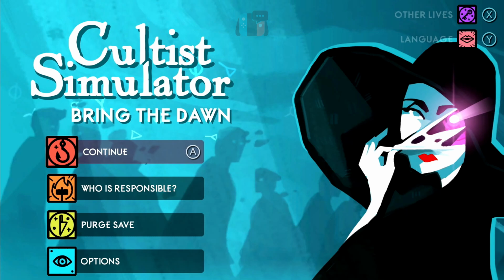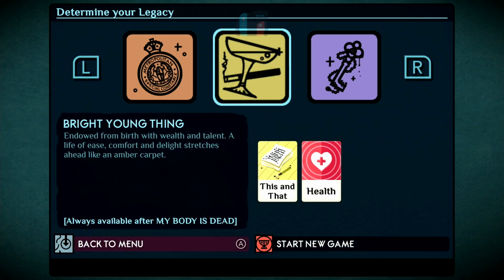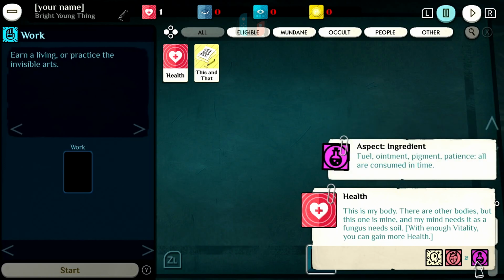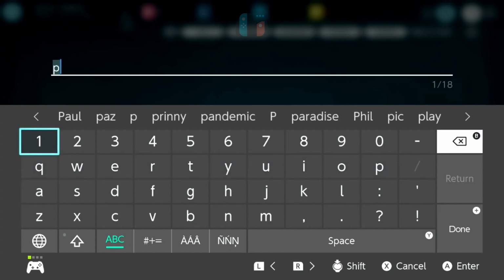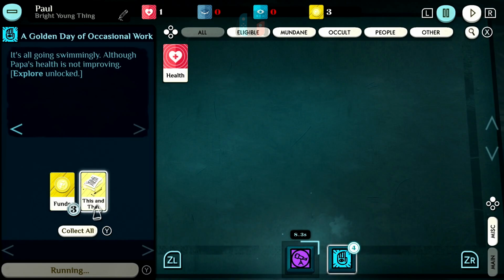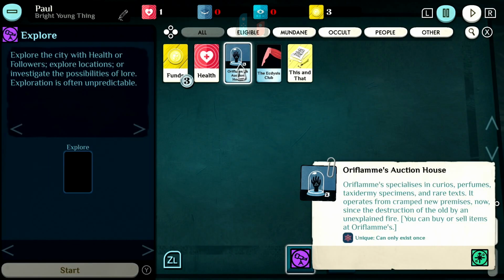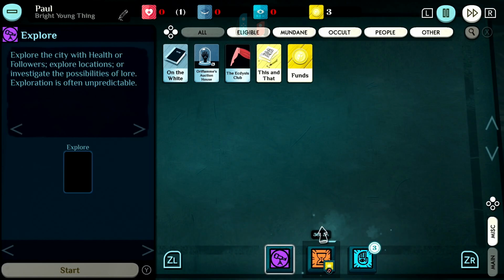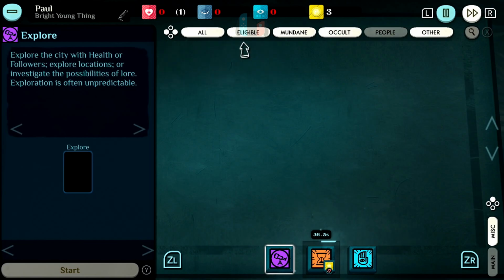Cultist Simulator Nintendo Switch - follow me, play this game!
Welcome to my look at Cultist Simulator on the Nintendo Switch, which comes fully loaded with 3 previously released DLCs bundled in. The Switch version comes in at £17.99 and $19.99 and is published by Playdigious.

Experiment. Die. Ascend. SEIZE FORBIDDEN TREASURES. SUMMON ALIEN GODS. FEED ON YOUR DISCIPLES.
Cultist Simulator is a game of apocalypse and yearning. Play as a seeker after unholy mysteries, in a 1920s-themed setting of hidden gods and secret histories. Perhaps you're looking for knowledge, or power, or beauty, or revenge. Perhaps you just want the colours beneath the skin of the world.

In this roguelike narrative card game, what you find may transform you forever. Every choice you make, from moment to moment, doesn't just advance the narrative - it also shapes it.

Become a scholar of the unseen arts. Search your dreams for sanity-twisting rituals. Craft tools and summon spirits. Indoctrinate innocents. Seize your place as the herald of a new age.